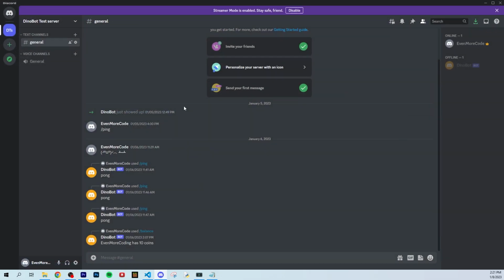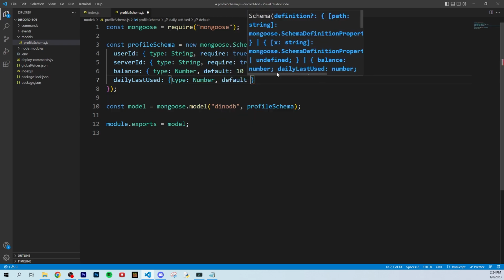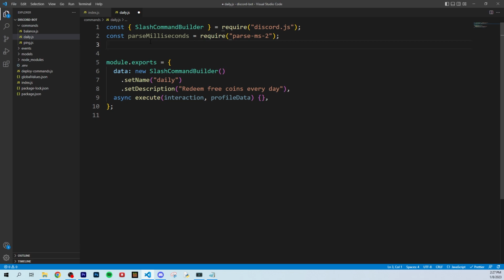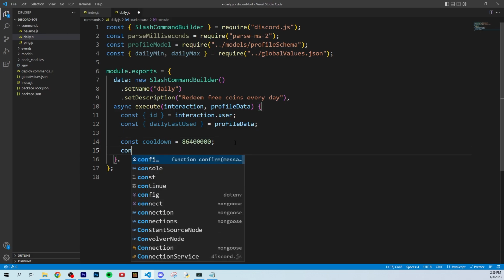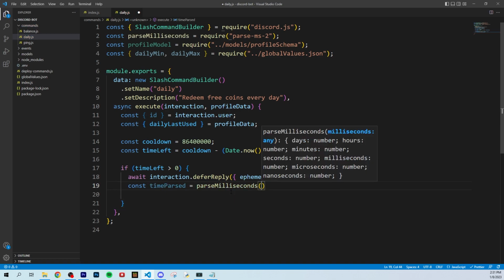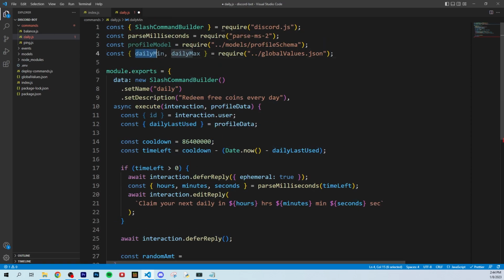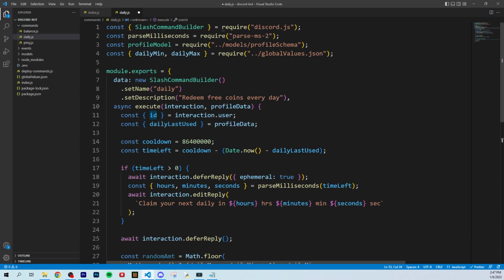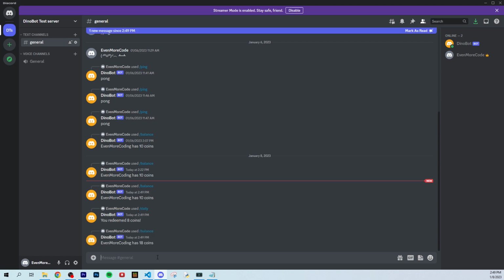Coding a Daily Slash Command for Your Discord Bot (2023)